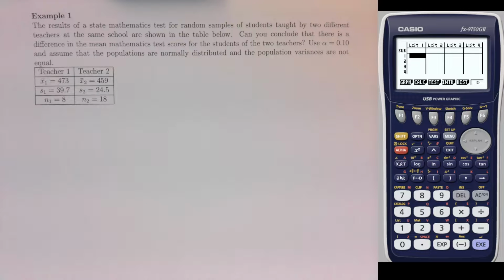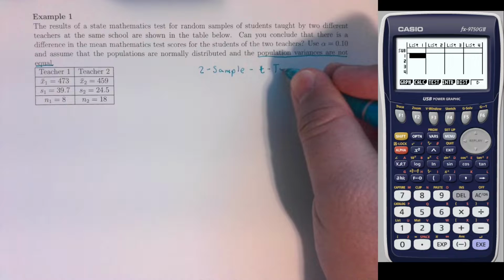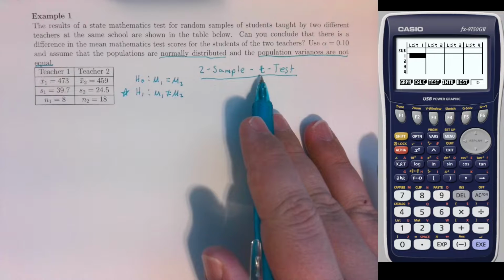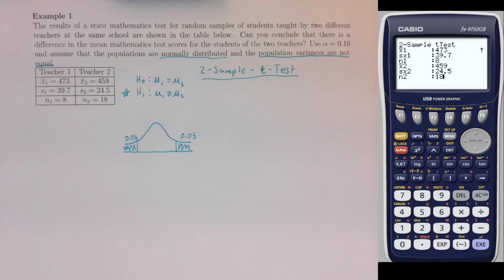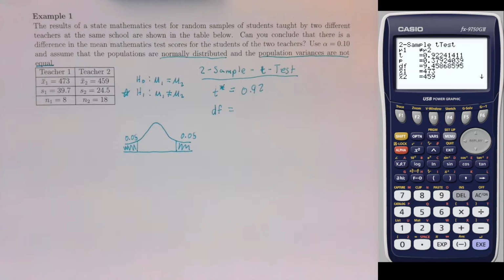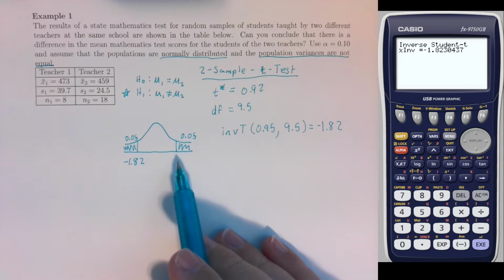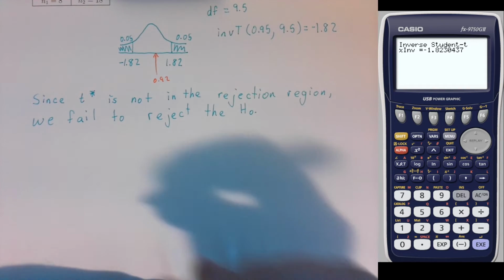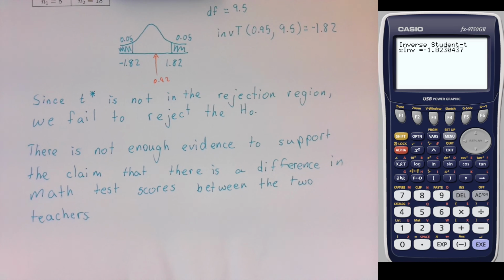9 2 Part 1 Example 1 Critical Value Method